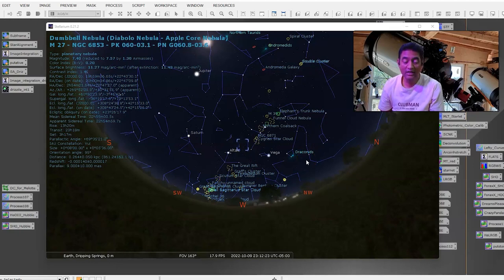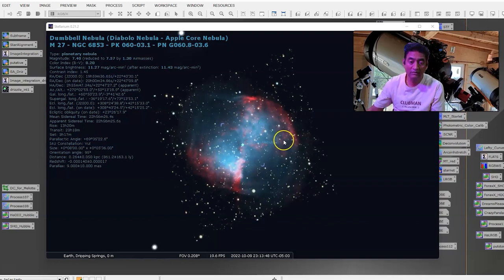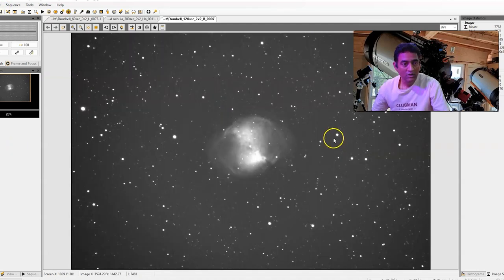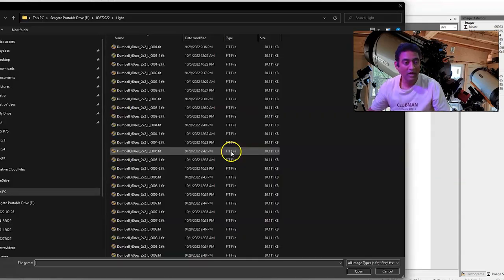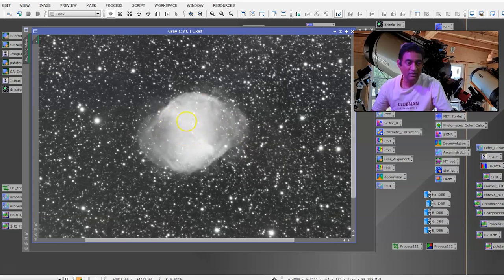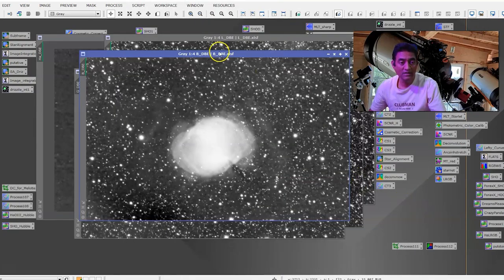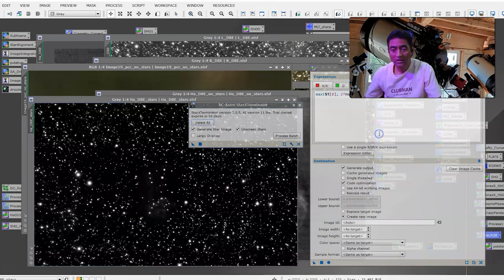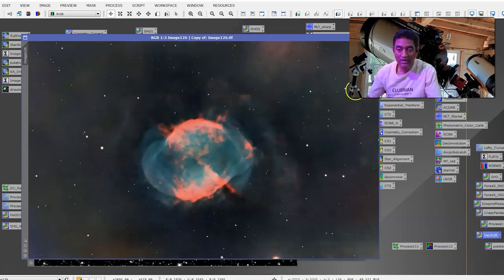How I took a picture of M27 - Dumbbell Nebula using Celestron 14 Edge HD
In this video, I will explain How I took a picture of M27 - Dumbbell Nebula using Celestron 14 Edge HD.

The Dumbbell Nebula (also known as Messier 27, and NGC 6853) is a planetary nebula in the constellation Vulpecula, at a distance of about 1360 light-years. At its brightness of visual magnitude 7.5 and diameter of about 8 arcminutes, it is easily visible in binoculars and is a popular observing target in amateur telescopes.

​​​​​​​All planetary nebulae form at the end of the life of a star of intermediate mass, about 1-8 solar masses. It is expected that the Sun will form a planetary nebula at the end of its life cycle.

Imaging Telescopes: Celestron EdgeHD 14"
Imaging Cameras: QHYCCD QHY600PH M
Mount: Orion HDX110 Eq-G
Filters:
1) Antlia Blue 50 mm
2) Antlia EDGE H-alpha 4.5nm 50 mm
3) Antlia Green 50 mm
4) Antlia Luminance 50 mm
5) Antlia Red 50 mm

Guiding - Optec Sagitta Off-Axis Guider

Software:
Main Sequence Software Sequence Generator Pro (SGP)
Pleiades Astrophoto PixInsight

Acquistion Dates:
Sept. 29, 2022 ·  Sept. 30, 2022 ·  Oct. 1, 2022
Frames:
Antlia Blue 50 mm: 24×120″(48′) bin 2×2
Antlia EDGE H-alpha 4.5nm 50 mm: 70×180″(3h 30′) bin 2×2
Antlia Green 50 mm: 86×120″(2h 52′) bin 2×2
Antlia Luminance 50 mm: 60×60″(1h) bin 2×2
Antlia Red 50 mm: 100×120″(3h 20′) bin 2×2

Total Integration: 11 hours 30 minutes